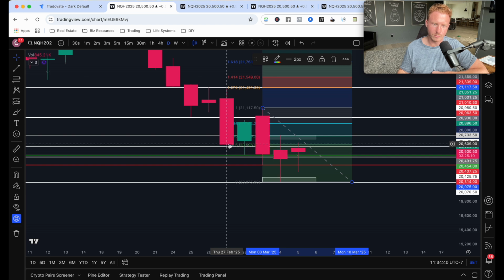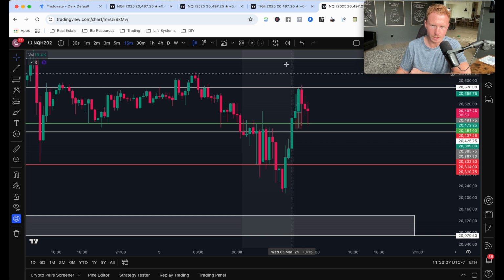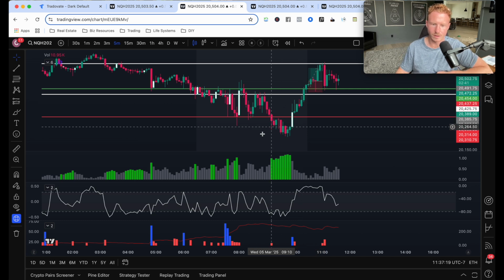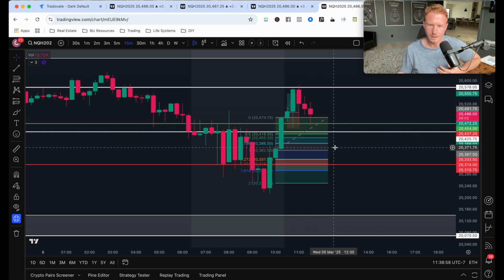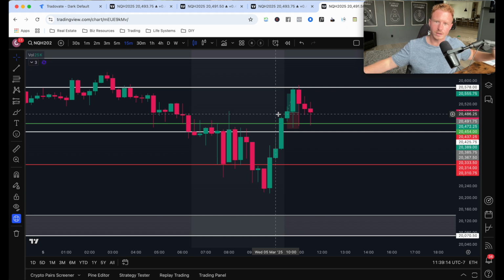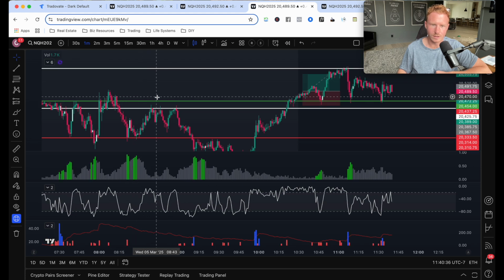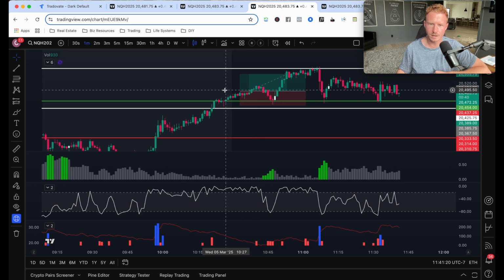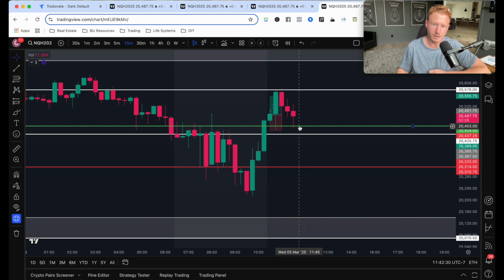$2,000+ Day Trading Recap (/NQ Futures)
Day Trading Recap 3/5

2. 📸 DM Me "TRADING" To Join My New Coaching Group